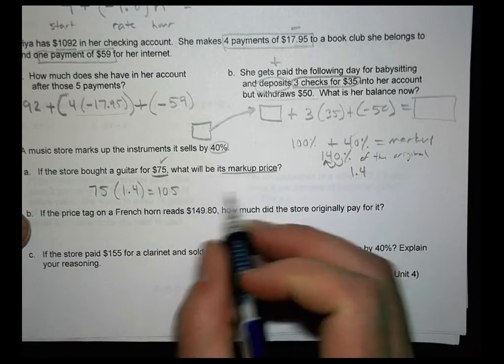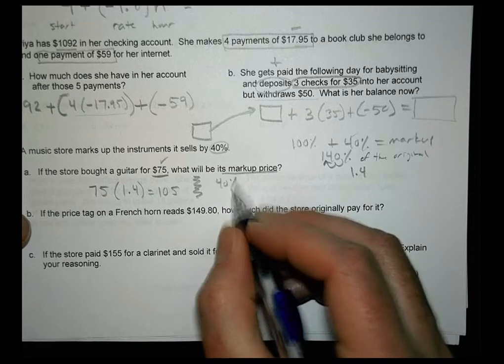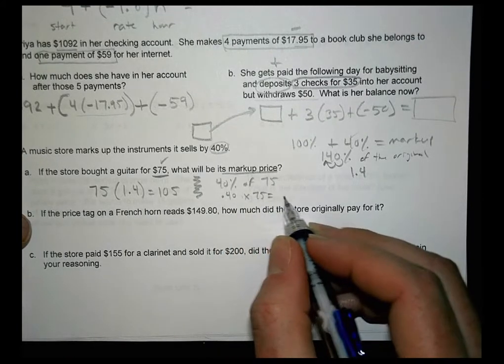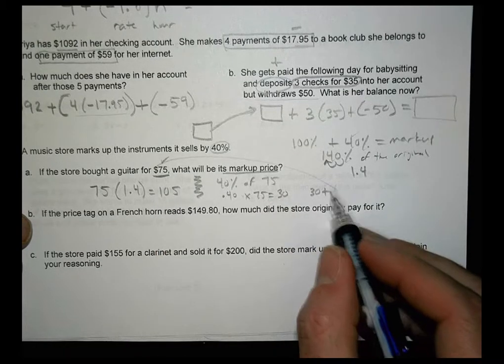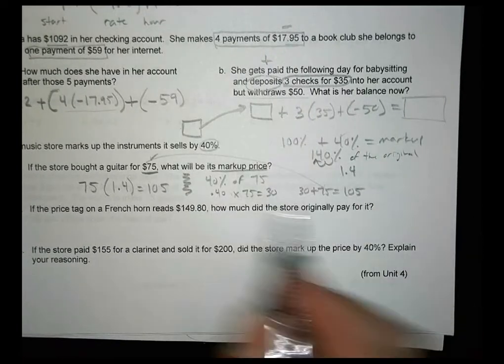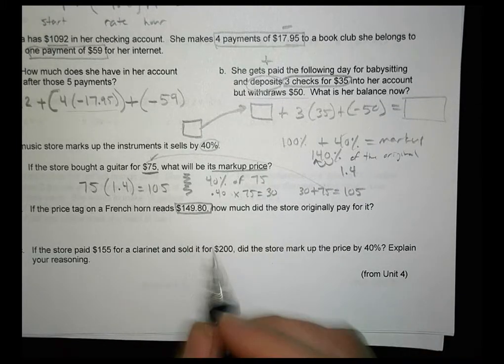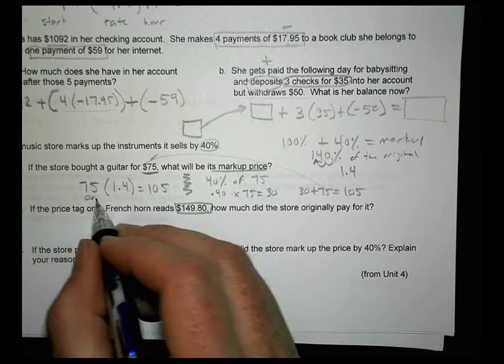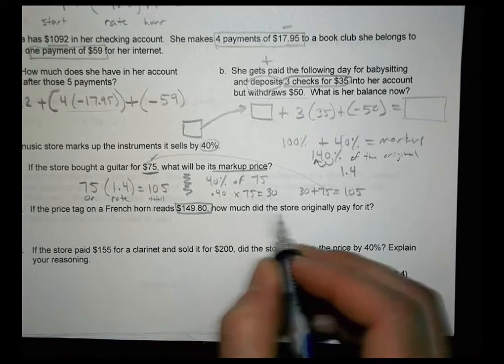7 5 14 CUSD Homework Help Morgan